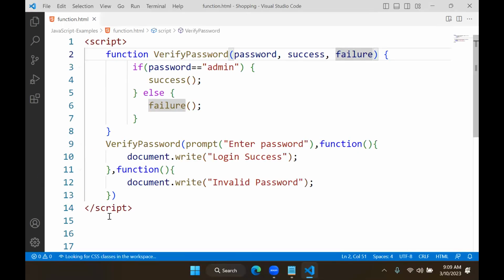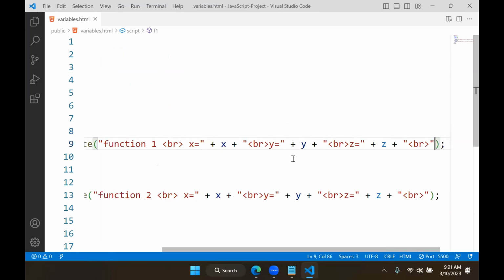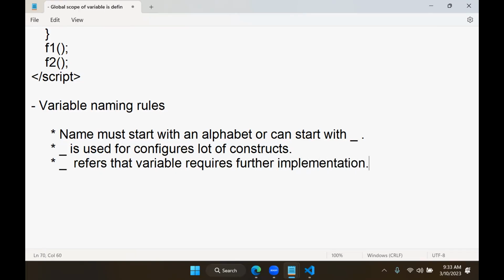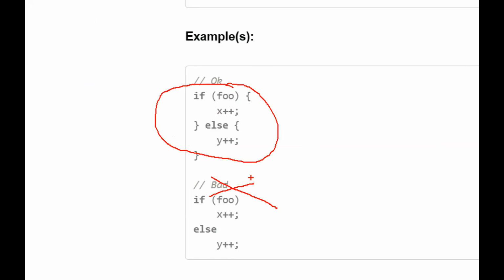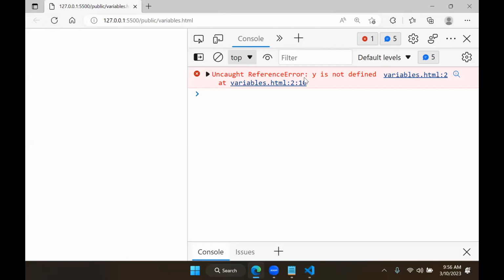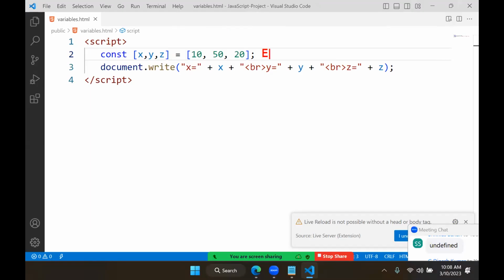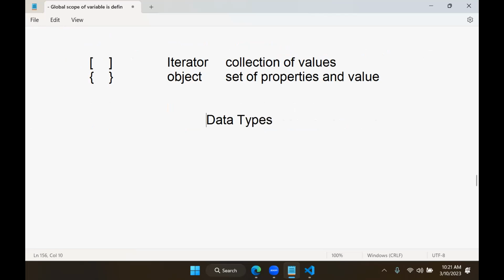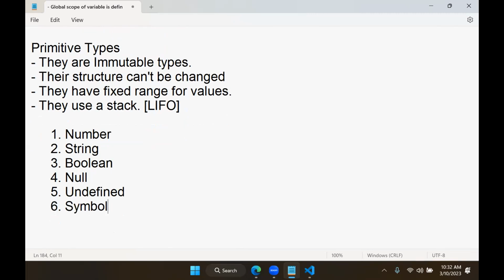Session 11 10th Mar JavaScriptInDepth